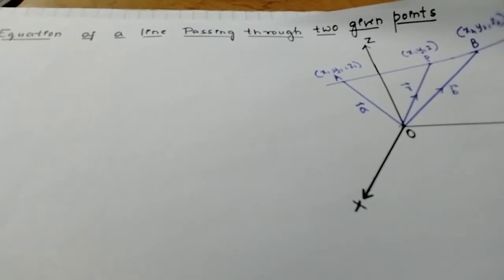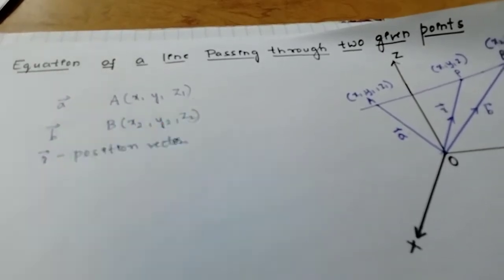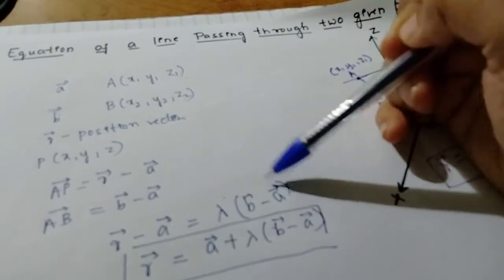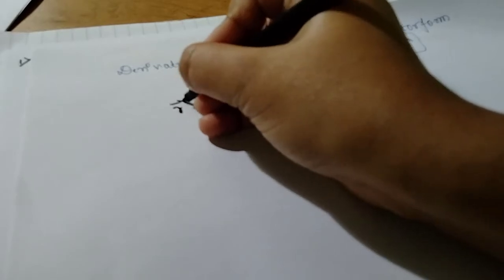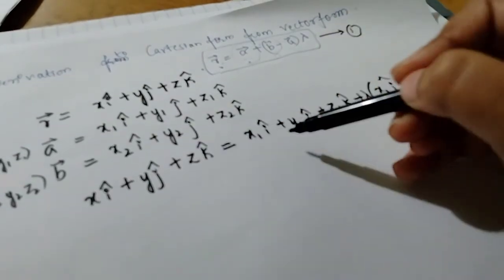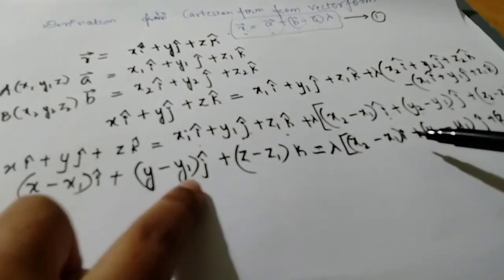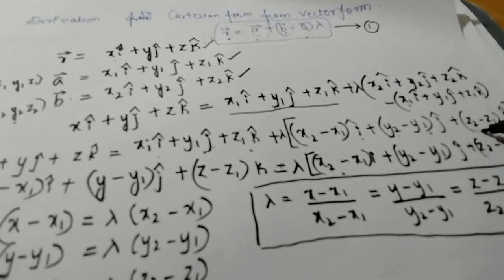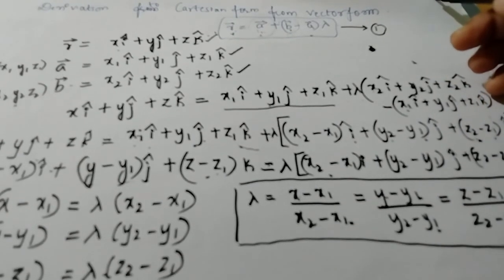Three Dimensional Geometry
Eqn of line through two points: II year